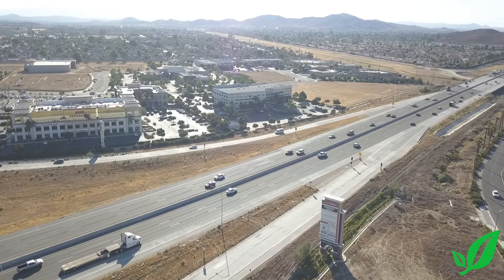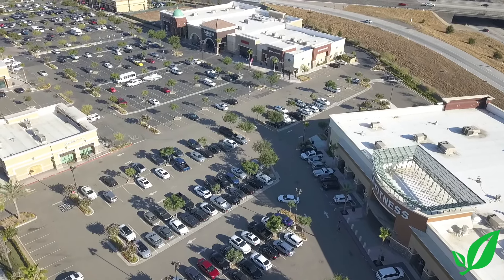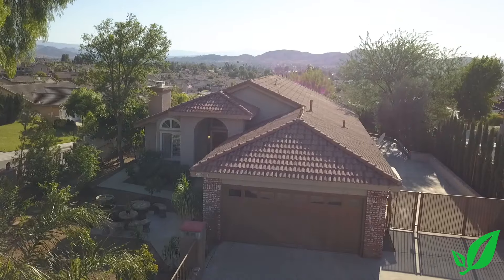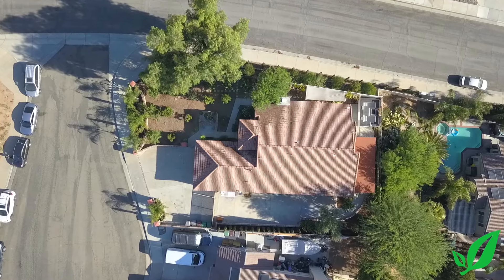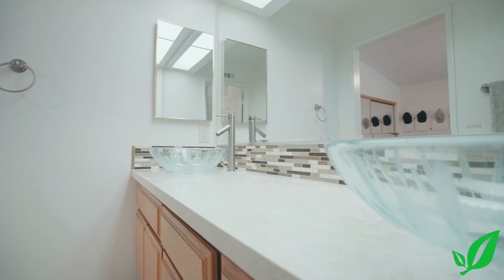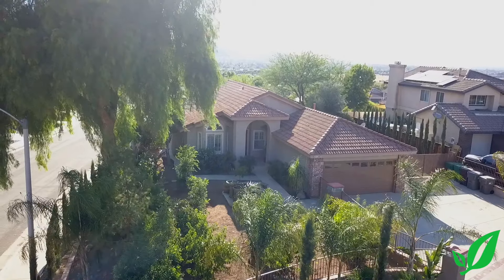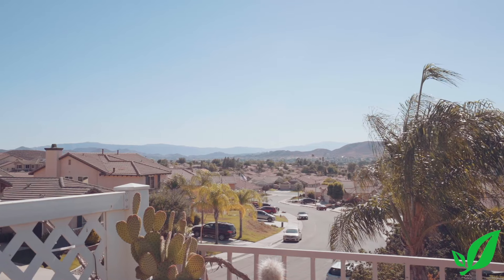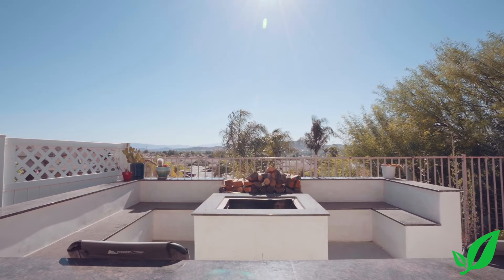COMING SOON | Amazing VIEWS of the Valley | 28247 Skeen Ct, Menifee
4 bed | 3 bath | 2,070 |
No need to look any further! This super cozy single story home sits on the corner of a unique double cul de sac and not to mention has great privacy and amazing views of the valley below! Talk about pride of ownership! This beautiful home has had extensive work done recently including an amazing private orchard with over 20 fruit & citrus trees, pristine block walls, new concrete, walkways, wrought iron fencing, custom lighting, retaining walls, custom tile inlays, tiled fireplace, fountain sitting area in the courtyard and lush landscaping around the entire property. This gorgeous home boasts beautiful new tile floors in the kitchen, bathrooms and laundry area as well as new plantation shutters throughout. This stunning kitchen has a new range & hood, matching white quartz counters with tile backsplash, tiled flooring and a perfect bay window with more incredible views! Both bathrooms have been redone including new matching quartz counters, new matching flooring, a tiled master bath with glass enclosure, new sinks and new fixtures. No detail was overlooked! Outback you can get very comfortable sitting around this custom elevated fire pit with granite ledges to grab even more of those breathtaking westward sunset views. The patio cover has been professionally stuccoed to make it weatherproof and bring even more design & warmth to this super unique property. This home has a flat driveway with extra parking as well as RV parking and custom gates. Just minutes to all of Menifee's new shops, restaurants, Baron's Market, LA Fitness, MSJC College and so much more! Close to the 215 fwy with low taxes and no HOA!

Hank Greer | Broker Associate
DRE#01869747